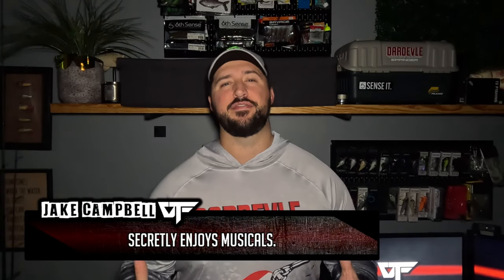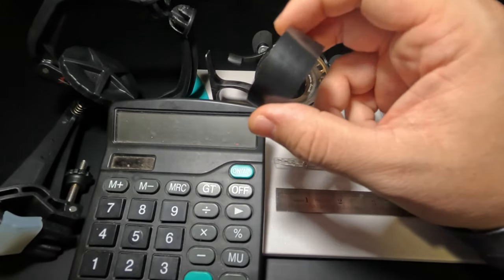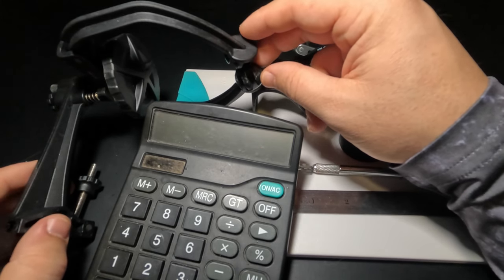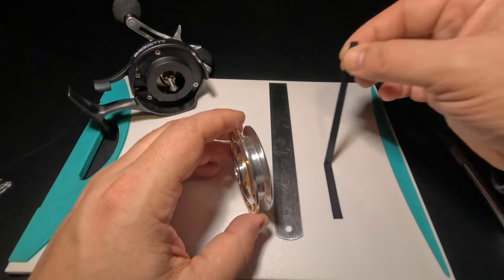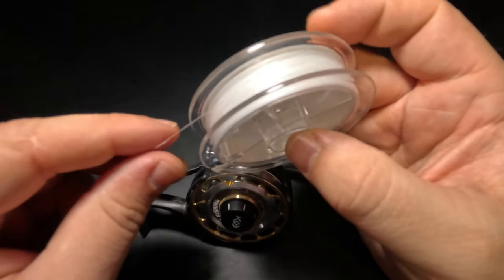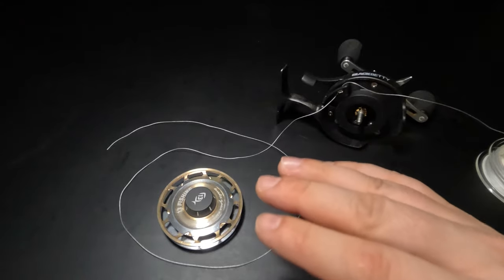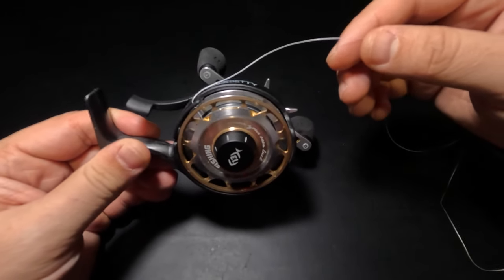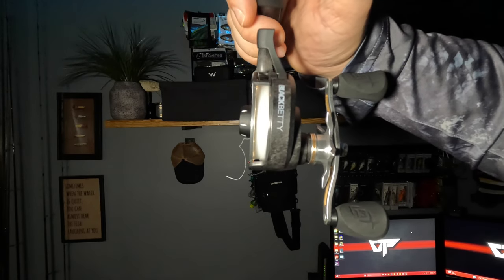How to Spool an Inline Ice Fishing Reel!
In this video I will be demonstrating how to spool an inline ice fishing reel. The inline ice fishing reel has risen rapidly in popularity over the last several years, because they offer a couple of distinct advantages over the spinning reel: they allow you to get your bait down into the strike zone quickly, and they prevent line twists from forming!

Products Used In This Video:
➡ Piscifun Speed X Line Spooler
➡ 13 Fishing FreeFall Carbon Reel
➡ 13 Fishing Widow Maker Rod

Title: How to Spool an Inline Ice Fishing Reel!

Chapters:
00:00 - Intro
00:33 - Materials
03:25 - Applying Backing for Braid
05:35 - Tying Line to the Spool
09:57 - Spooling the Reel
11:33 - Conclusion/Outro